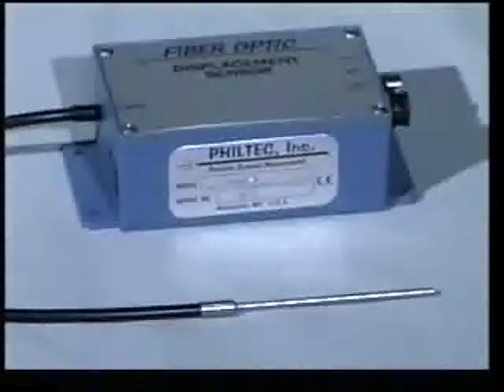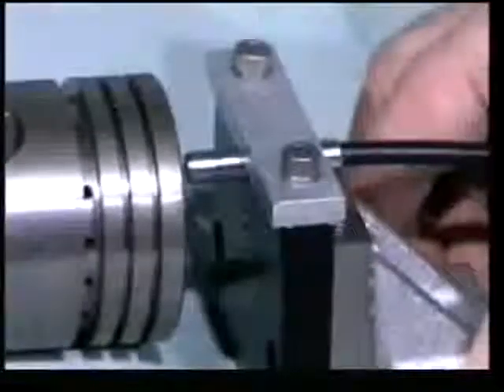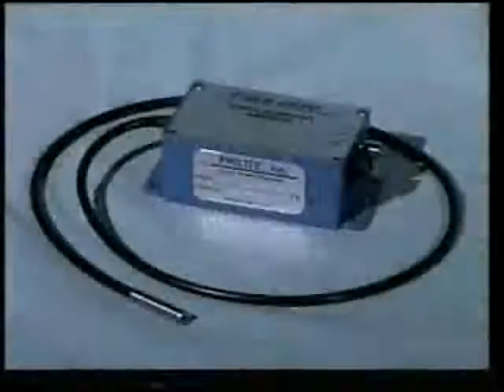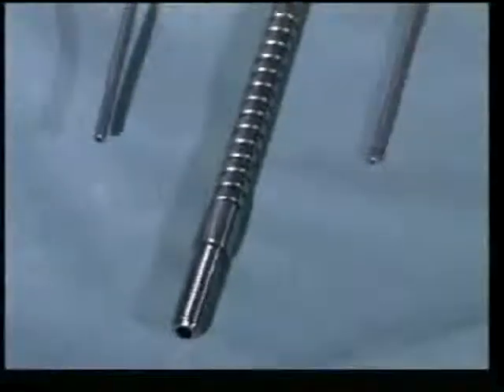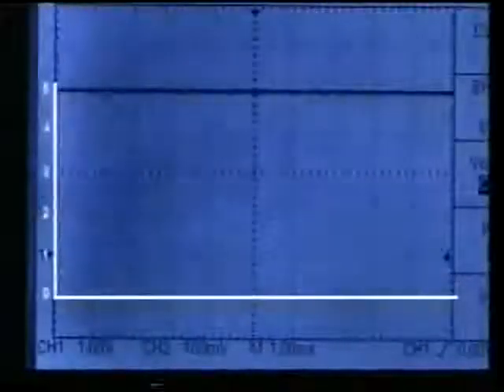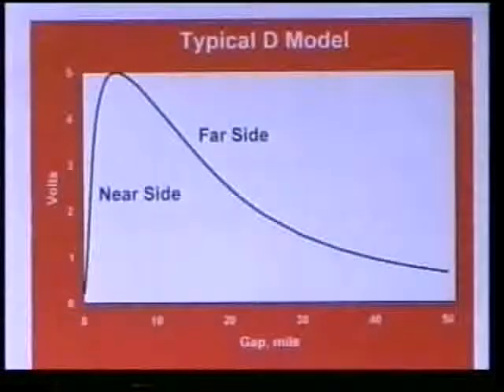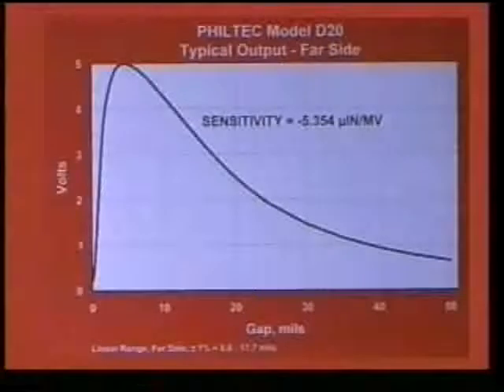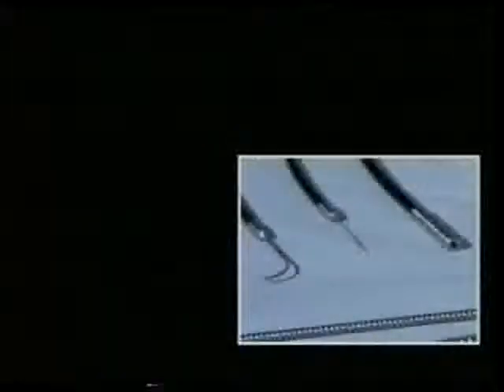No contact displacement sensors setup and setting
This video will show how to properly install and correctly setup a fiber optic displacement sensors (FODS).
Both versions of FODS displacement sensor (D & RC types) are  treated, providing details about how to better position the sensor probe tip and adequately set its output signal, against the target to be measured.